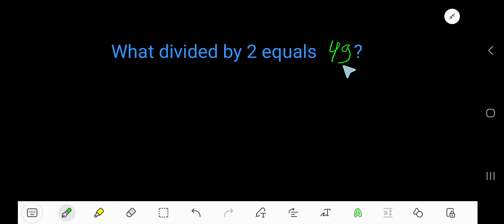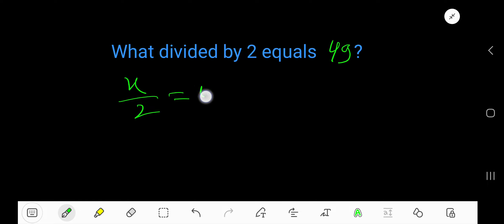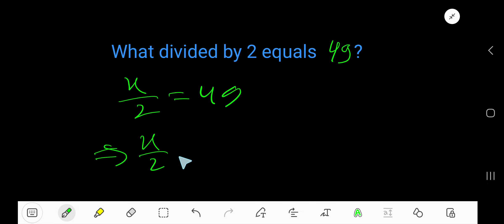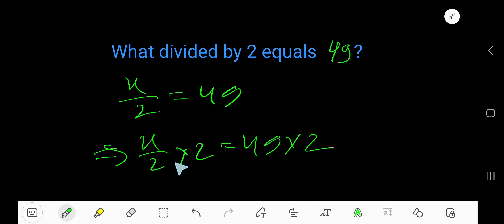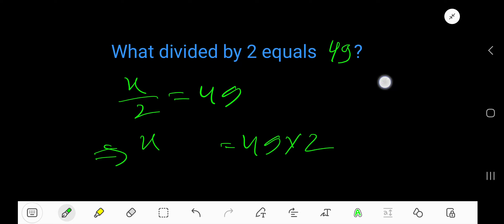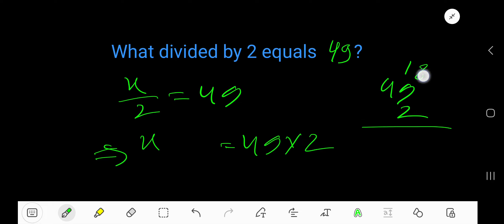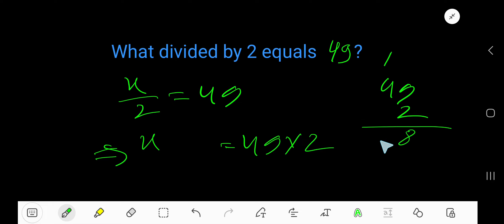What divided by 2 equals 49?||What divided by 2 is 49?